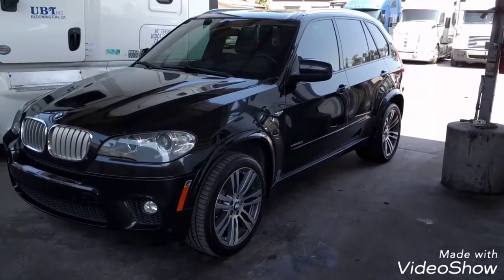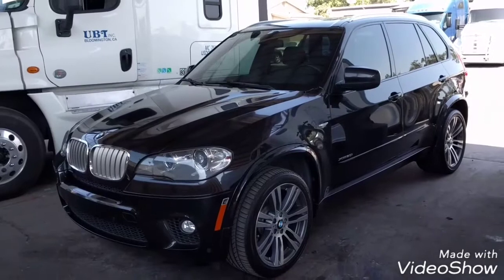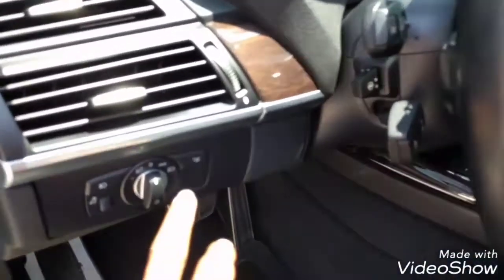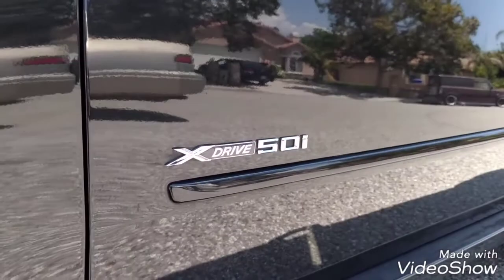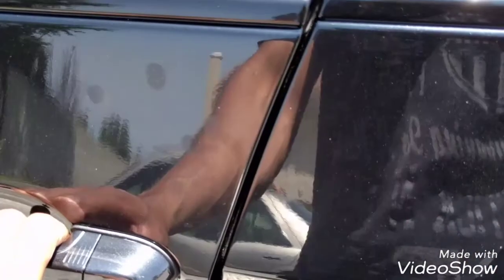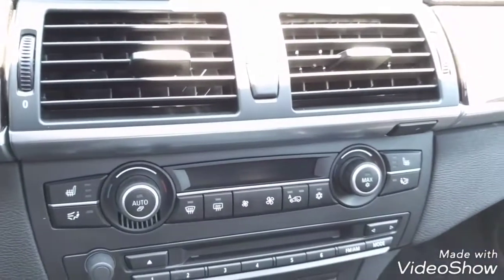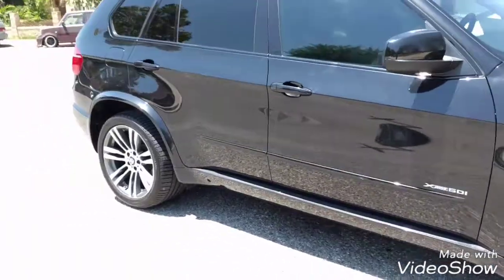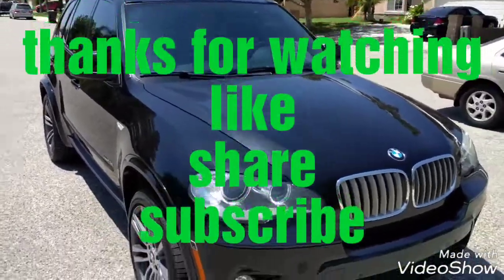2013 BMW X5 Xdrive 50i walkthrough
please, write your full name, YouTube id account and City/State so I can give you a special thanks on my newest video.

This is my new BMW I am going to make repairs video of this BMW

I am going to make videos of the 2010 BMW 750i as well.